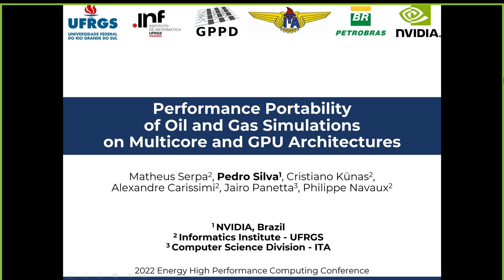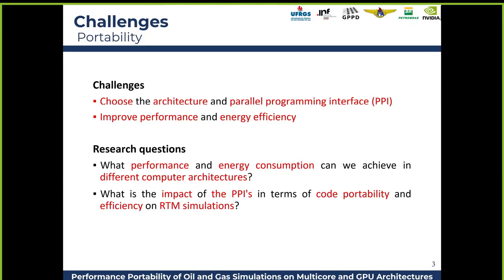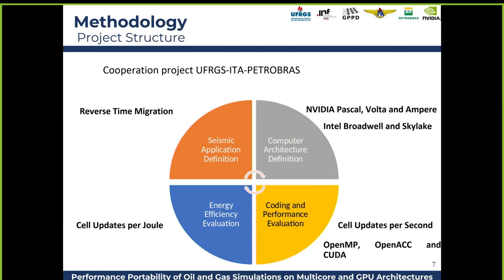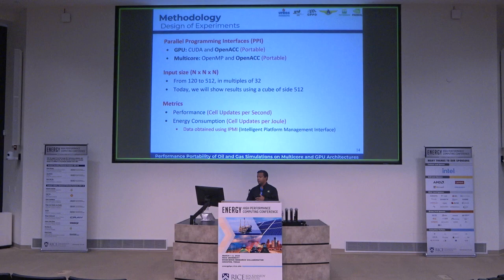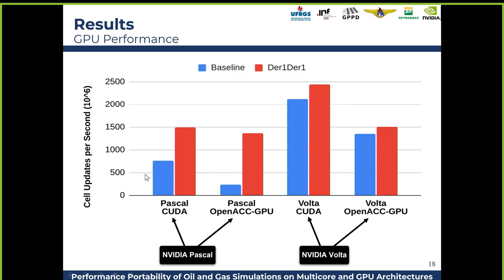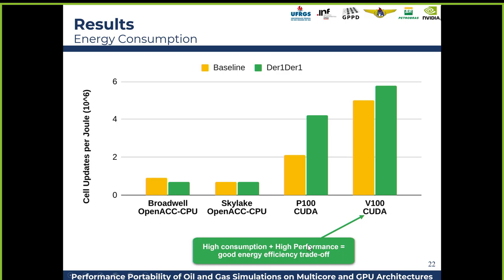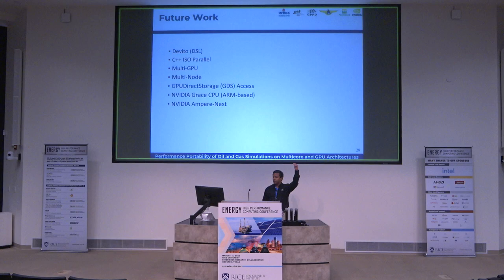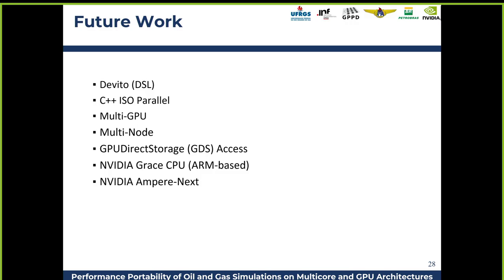Optimization, Performance & Programming: Performance Portability of Oil and Gas Simulations on...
Technical Session C (Optimization & Performance & Programming): Performance Portability of Oil and Gas Simulations on Multicore and GPU Architectures by Pedro Mario Cruz e Silva

Reverse Time Migration (RTM) simulation is the basis of the seismic imaging tools used by the Oil & Gas industry. Developers have been porting their simulations to the new High-Performance Computing architectures, providing faster and more accurate results at each new hardware generation. However, several challenges arise when achieving high performance on these new architectures. The first one is to choose the architecture that best fits the kind of simulation. After that, researchers should choose the API used to implement the simulation code. These two decisions are strongly related to the simulations' effort, performance, and energy efficiency. This article proposes three optimizations for an Oil & Gas application, which reduce the floating-point operations by changing the equation derivatives. We evaluate these optimizations in different multicore and (Graphics Processing Unit) GPU architectures, investigating the impact of different (Application Programming Interfaces) APIs on the code's performance, energy efficiency, and portability. Our experimental results show that the dedicated (Compute Unified Device Architecture) CUDA implementation running on the NVIDIA Volta architecture has the best performance and energy efficiency for RTM on GPUs, while the OpenMP version is the best for Intel Broadwell in multicore. Also, the OpenACC version, which has a lower programming effort and executes on both architectures, has up to 20% better performance and energy efficiency than the non-portable ones.

Authors: Matheus S. Serpa (Federal University of Rio Grande do Sul (UFRGS)), Pedro M. Silva (NVIDIA), Cristiano A. Künas (Federal University of Rio Grande do Sul (UFRGS)), Alexandre Carissimi (INF/UFRGS), Jairo Panetta (ITA), and Philippe O. A. Navaux (UFRGS)